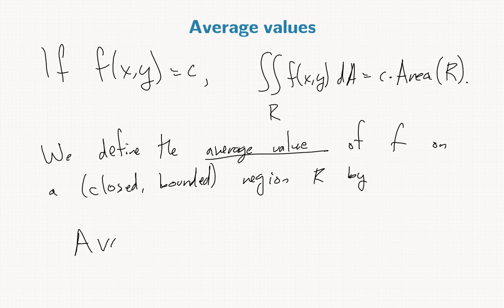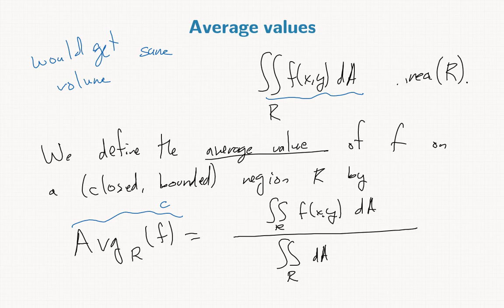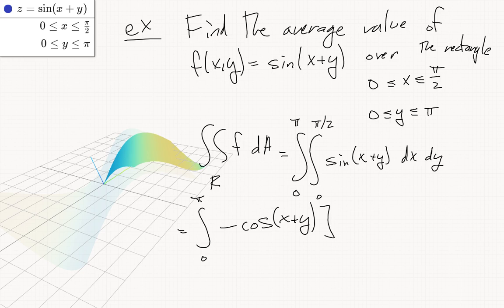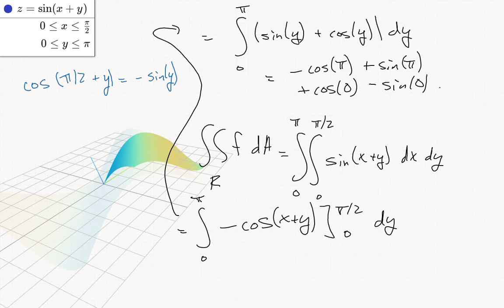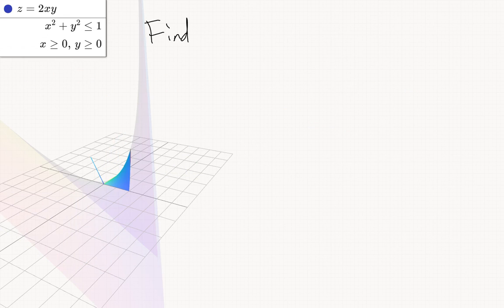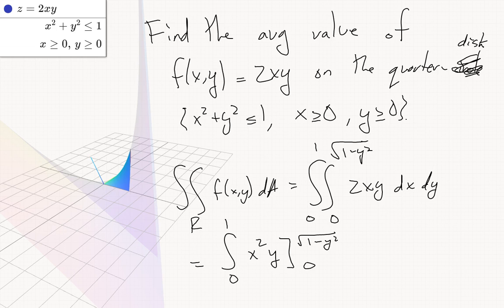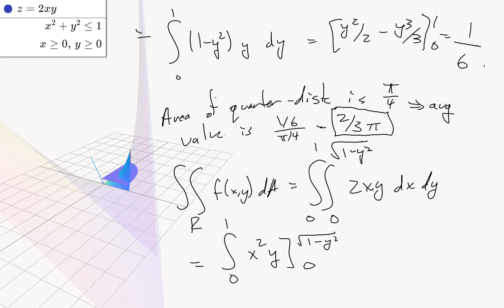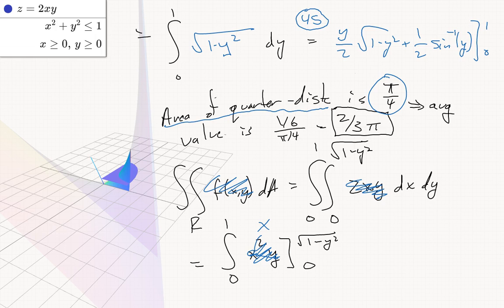15.3-2 Average values